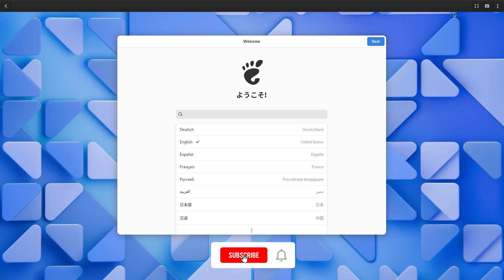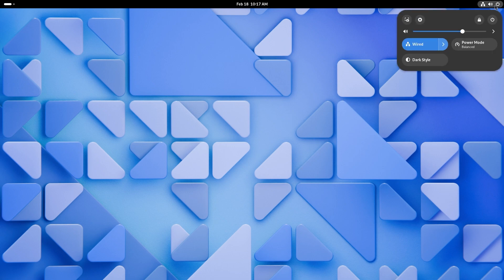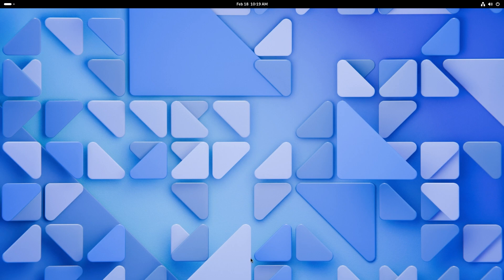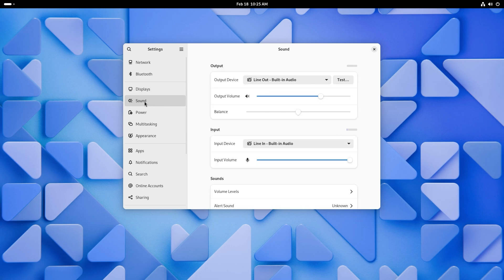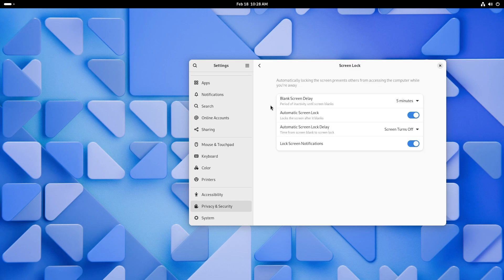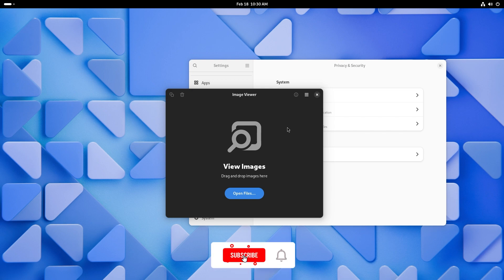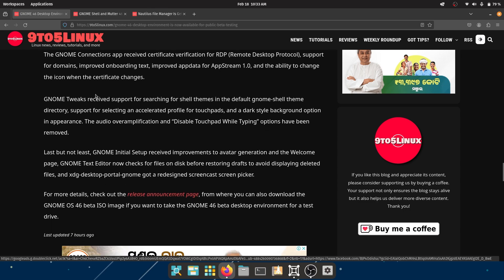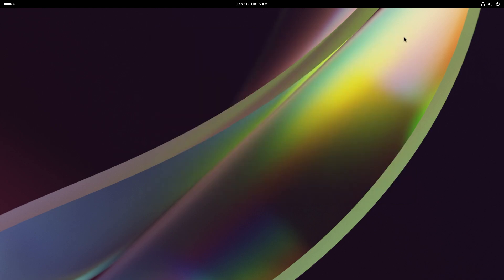GNOME 46 New Features | Exciting Changes You'll Love In Fedora 40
GNOME 46 Beta has been dropped with a ton of new features that comfortably ensure the fact that GNOME does retain its position as the king of Desktop Environments when it comes to Linux.

Timestamps:
00:00 - Intro
00:18 - Welcome
01:10 - Tour
02:50 - What's New
05:59 - GNOME Settings
10:22 - What's New Part II
13:49 - Backgrounds!
14:54 - Ending